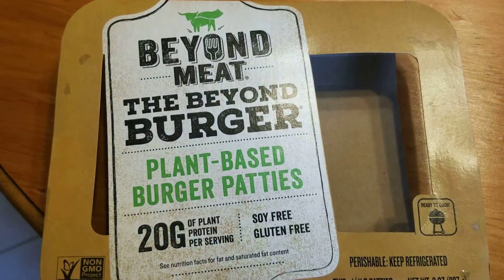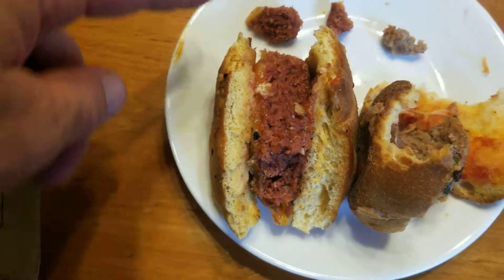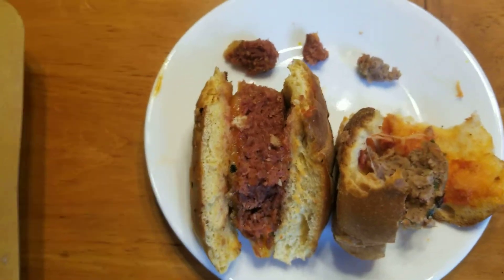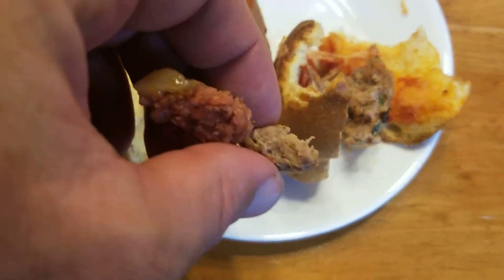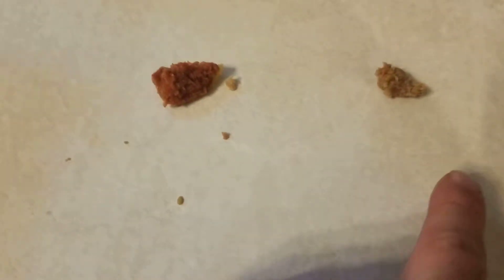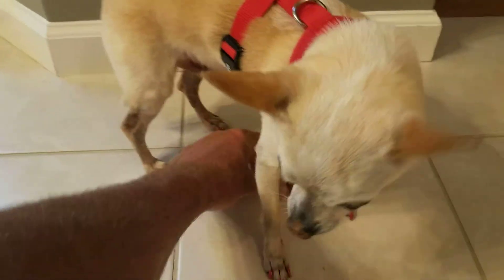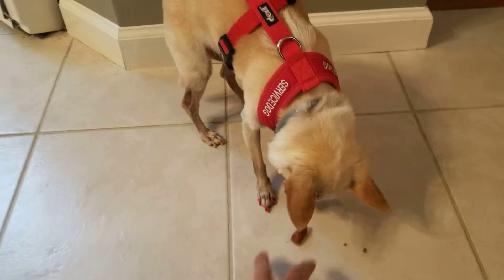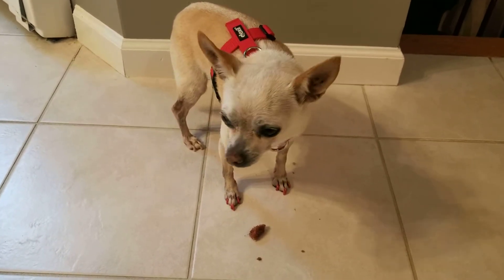Beyond Meat vs Hamburger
Meat aficionado gives difinitive unbiased opinion of Beyond Meat and Hamburger